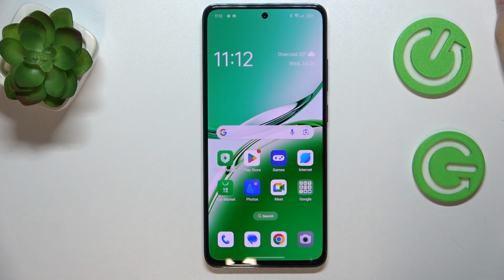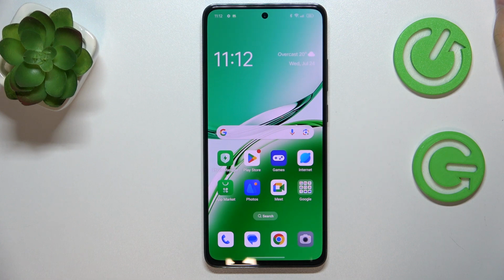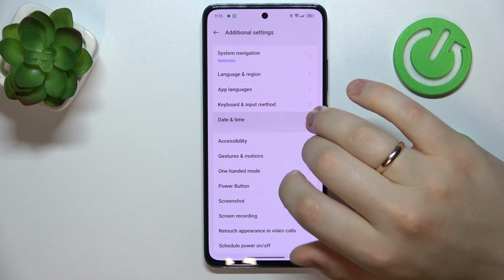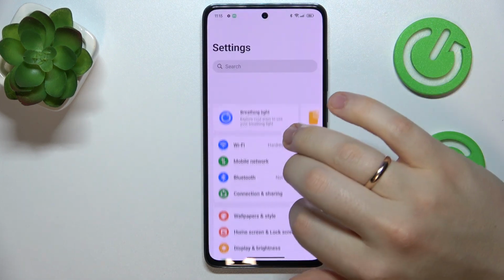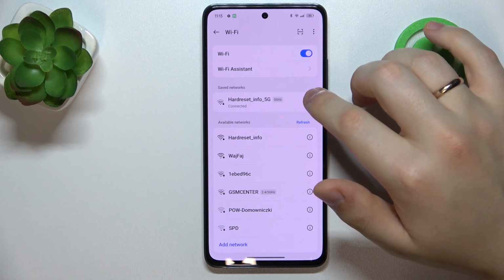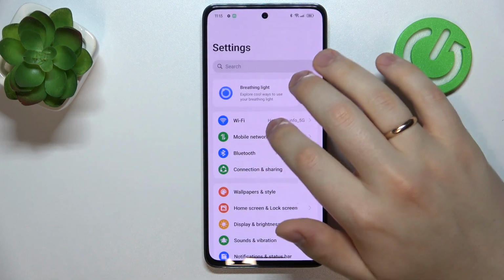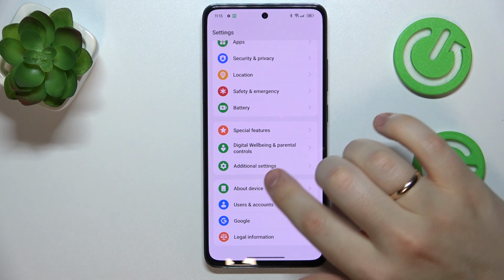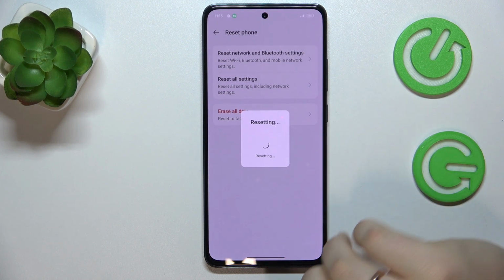Fix WiFi Issues on OPPO Reno12 FS - Simple Solutions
Are you facing WiFi issues on your OPPO Reno12 FS? This video provides straightforward solutions to resolve common WiFi problems such as connectivity drops, slow internet speeds, and network errors. We'll guide you through troubleshooting steps to ensure your OPPO Reno12 FS stays connected and performs at its best online. Whether you're a casual user or a tech enthusiast, our expert tips will help you maintain a stable and fast WiFi connection. Watch now to fix your WiFi issues and enjoy seamless internet access on your OPPO Reno12 FS.

Questions:

How do I fix WiFi connectivity issues on my OPPO Reno12 FS?
Why does my OPPO Reno12 FS keep disconnecting from WiFi?
What can I do to improve WiFi speed on my OPPO Reno12 FS?
How can I troubleshoot network errors on my OPPO Reno12 FS?
Are there specific settings to adjust for better WiFi performance on my OPPO Reno12 FS?